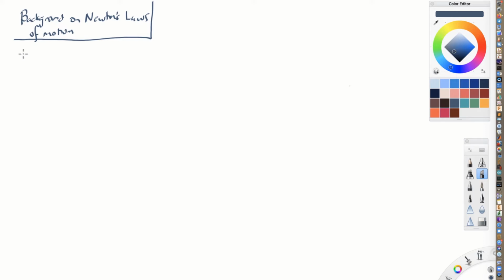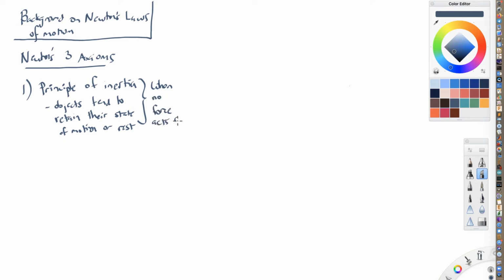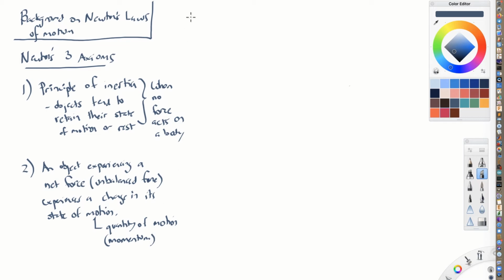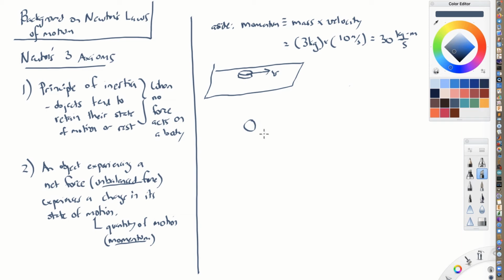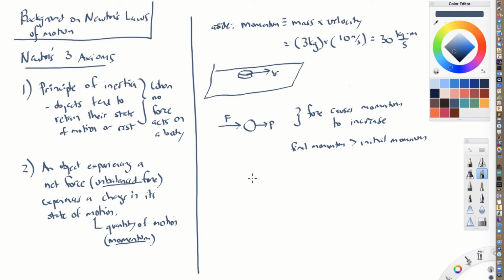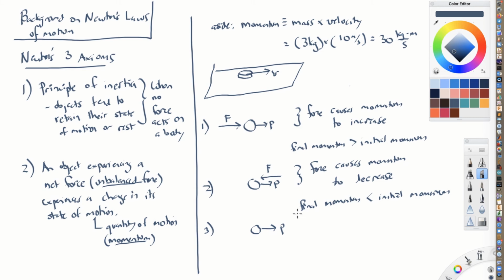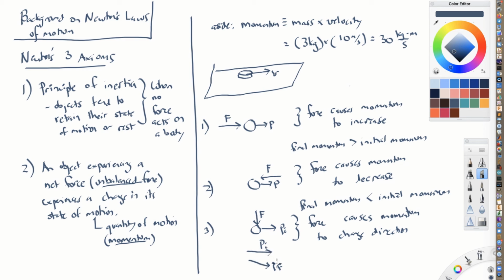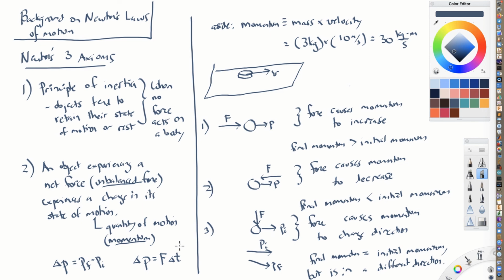Force and rotation lab (ASGv2Ch20Lab01)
Here I provide an introduction to Newton's laws of motion.